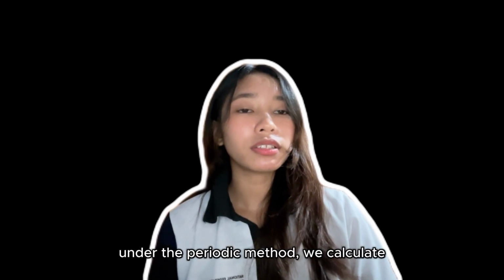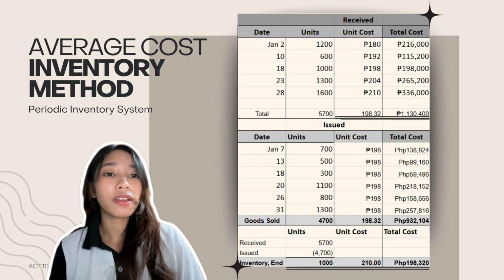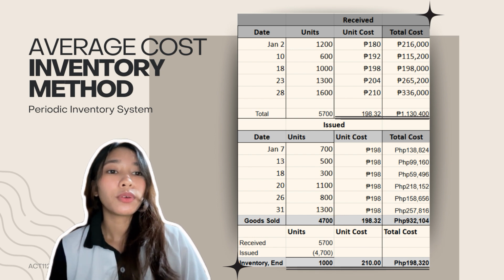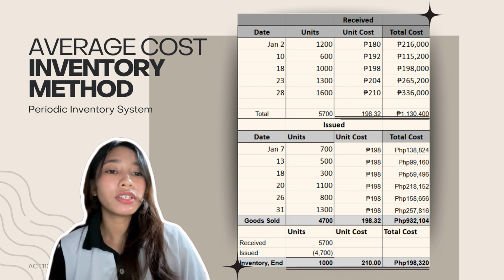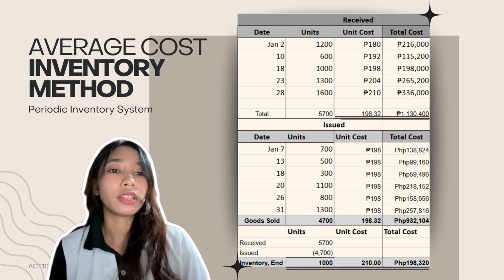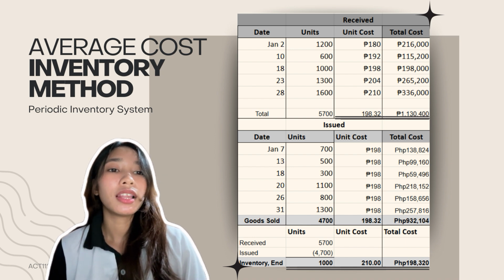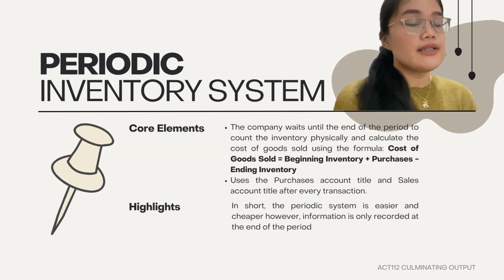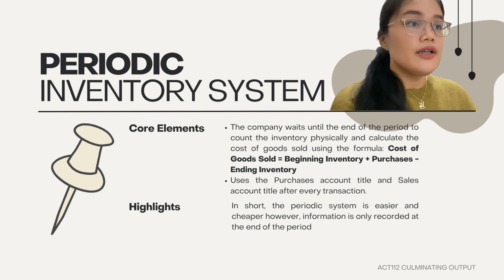Inventory cost flow - ACT112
A23
Amparo
Gagarin
Macaraya
Nesrin
Sacayan